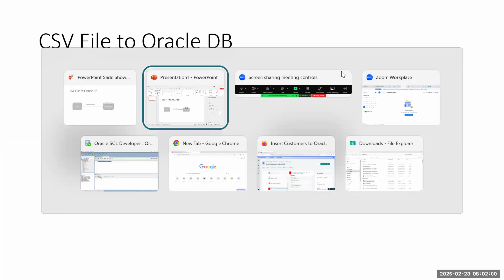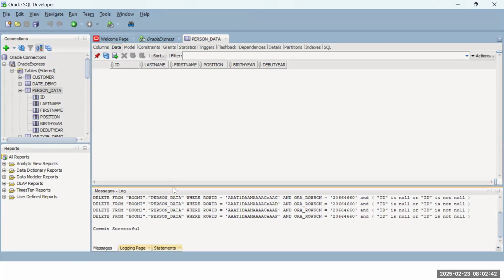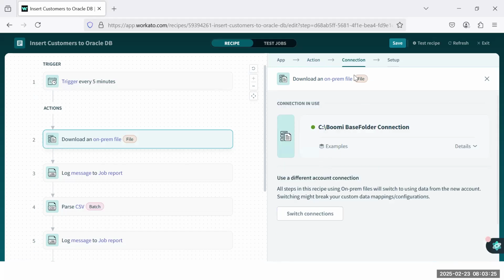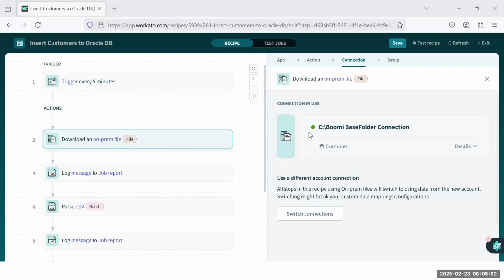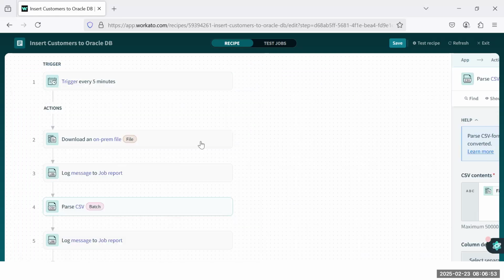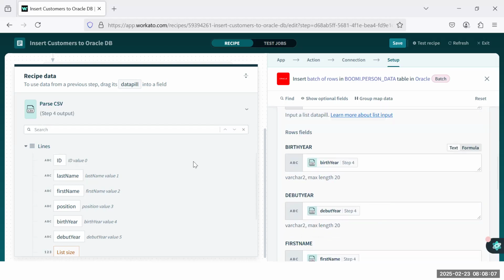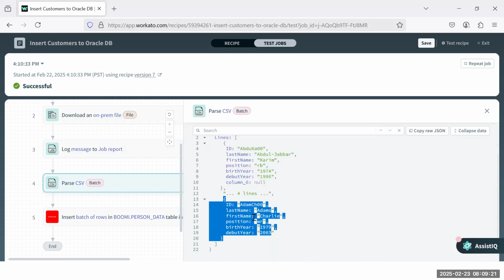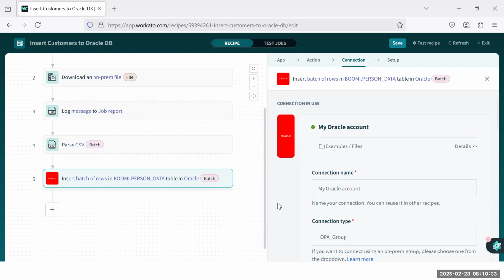Insert_CSV_Data_To_Oralce_Database_table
This video explained how to insert the data from the CSV file to the Oracle database table.